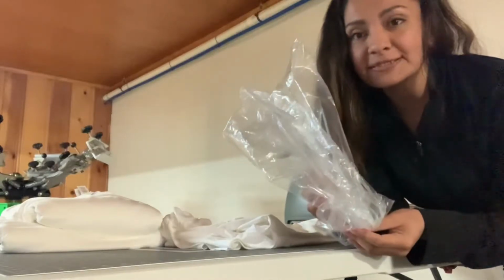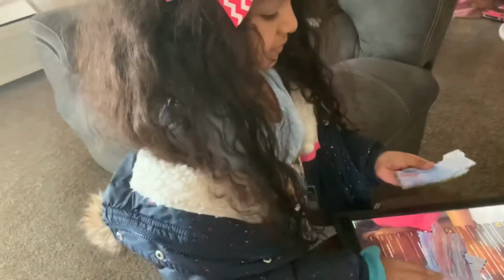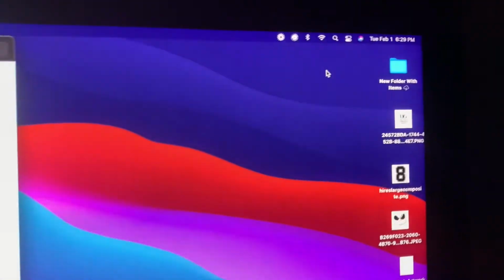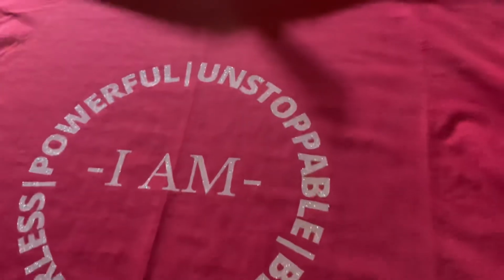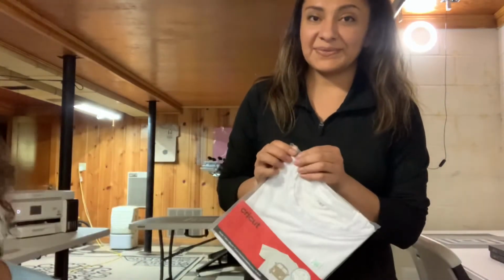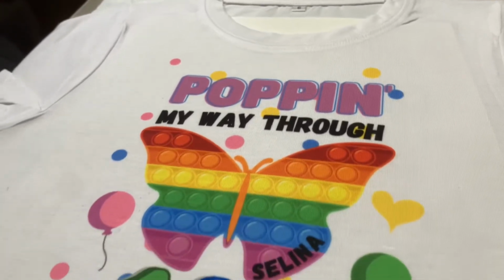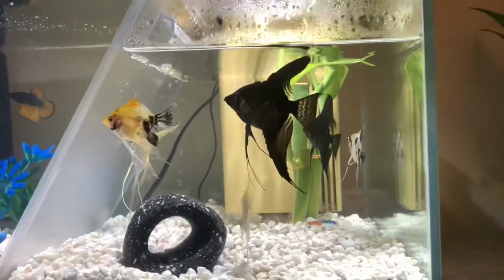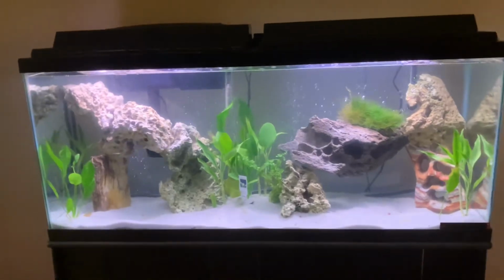Cricut Sublimation Shirt Tutorial | Sublimation shirt blanks order + vlog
Cricut Sublimation Shirt Tutorial | Sublimation shirt blanks order + vlog How to sublimate a T-shirt for beginners | How to sublimate a shirt from Hobby Lobby Cricut Brand t-shirt

Thank you all so much for watching! We appreciate each of you so much!

Love Always,
The Wesleys

🛍 Recommended Items in This Video:

- Sublimation Ink
- 13" by 19" Sub Paper
- 8.5" by 11" Sub Paper
- Epson EcoTank 15000 Printer
- 3 Pack Teflon Sheets and Sublimation Tape
- Heat Resistant Sub Tape
- White Butcher Paper Roll

- Sublimation Dog Tags (bone shape)
- Sublimation Dog Tags (rectangle shape)
- Heat Resistant Gloves

☀️ EVERYTHING IN OUR CRAFT ROOM!! 🛍
- Cricut Explore Air2
- Cricut Explore Air2 Starter Bundle
- Cricut Basic Weeding Tools Set
- Cricut Cutting Mats 4 pack
- Cricut 9/9 Heat EasyPress
- Similar Sewing machine
- 12/18" Cutting Mat
- Rotary Cutting Mat Set
- Sewing Kit Organizer
- Ring Light
- White Folding Tables
- Thread Trimmers

UnderGround T-shirts IG: @undergroundshirtss
Vanessa's IG: @vanessaxylinaa
Selina's IG: @selinajadesworld